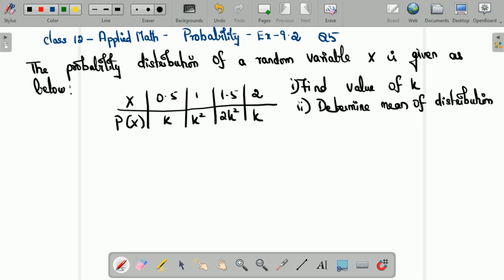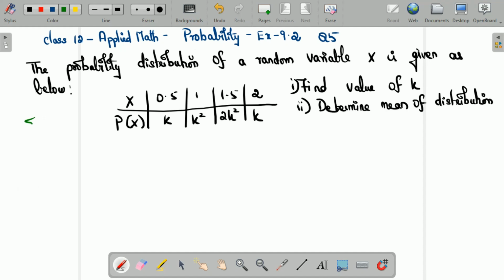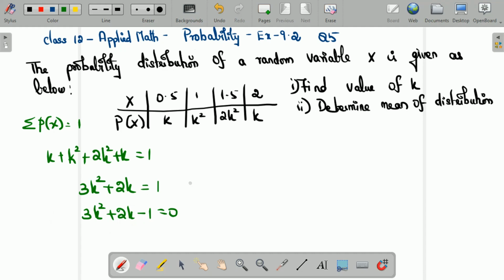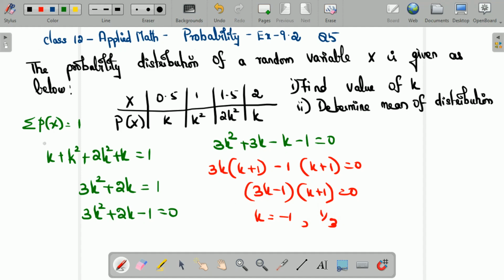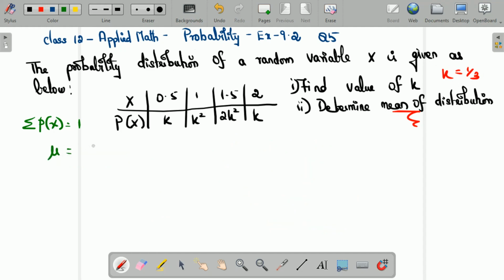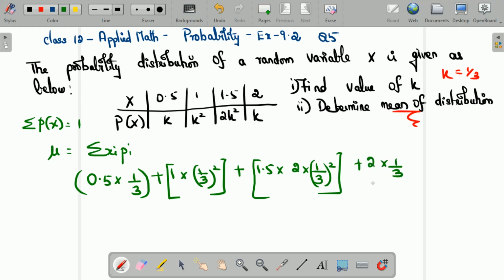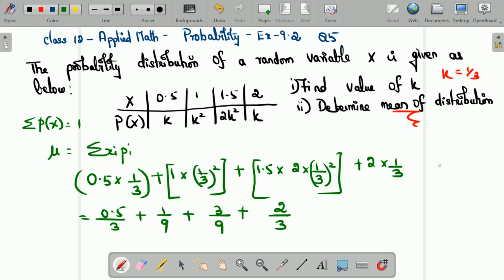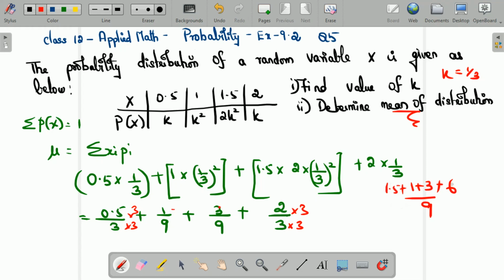Ex 9.2 Q5 The probability distribution is given. Find k and mean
Ex 9.2 Q5 The probability distribution of a random variable is given.
(i) Find the value of k
(ii) Determine the mean of the distribution